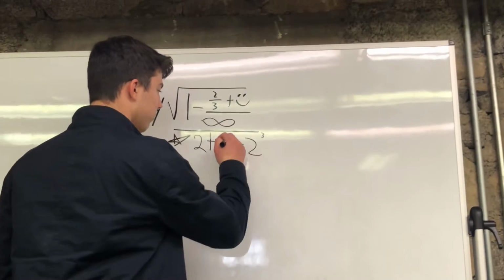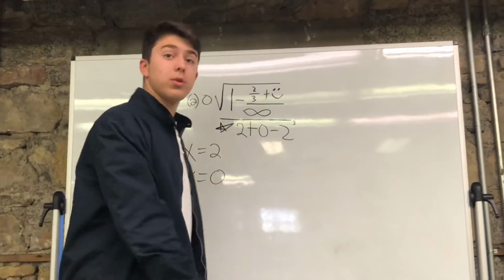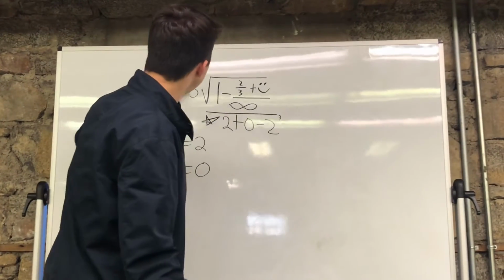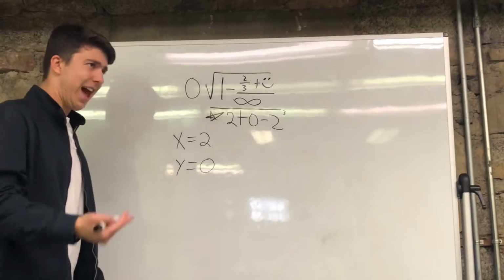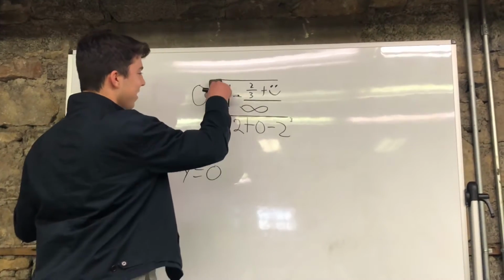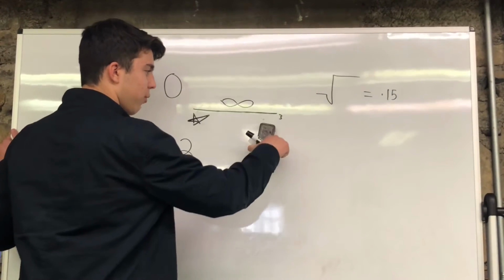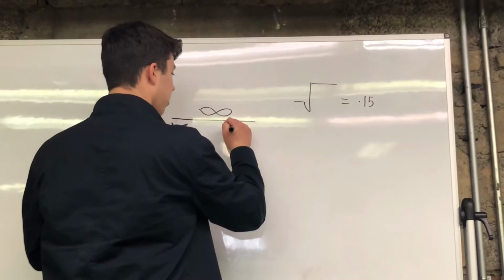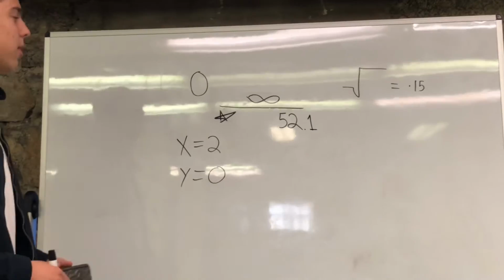Easiest ways to solve rational expressions in Calculus!